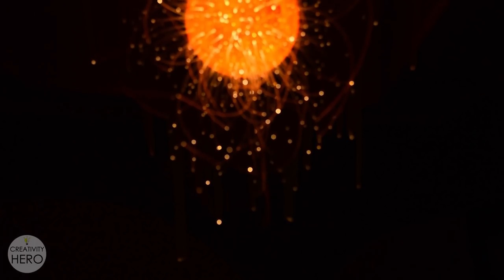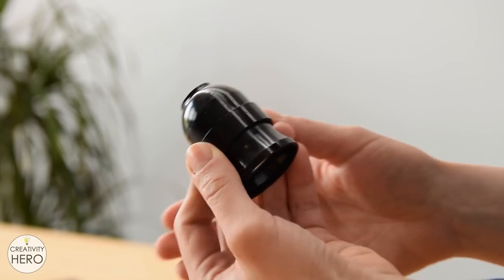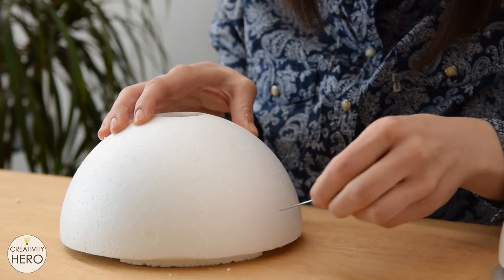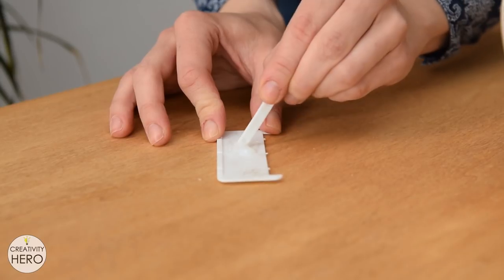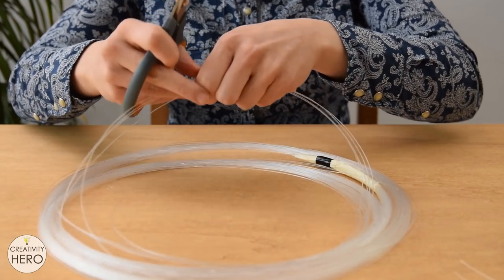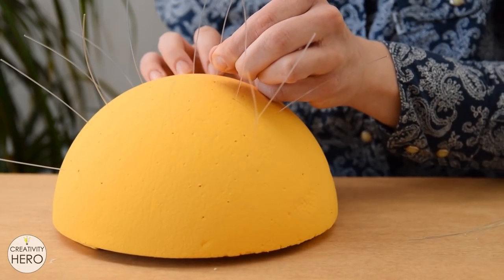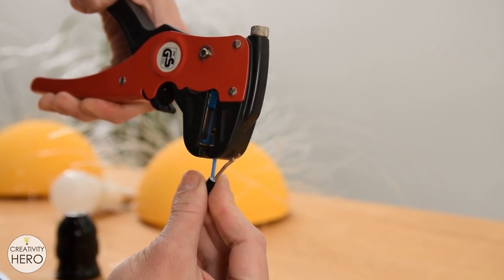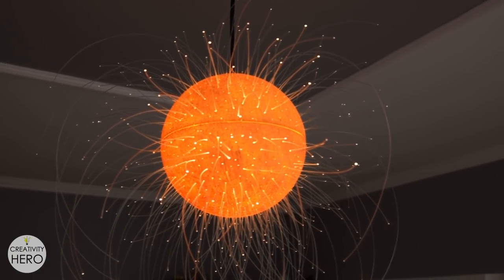Exploding Sun LED Lamp | Simple DIY Project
Today I’m going to make an Exploding Sun LED lamp out of Styrofoam and optical fibers.

Styrofoam sphere (two pieces)
0.75 mm PMMA fiber optic cable
LED light bulb
Light bulb socket
Neodymium bar magnets
5 min epoxy
Acrylic paint

Glue gun
Paint Brush
Utility knife
Needle (around 1 mm size)